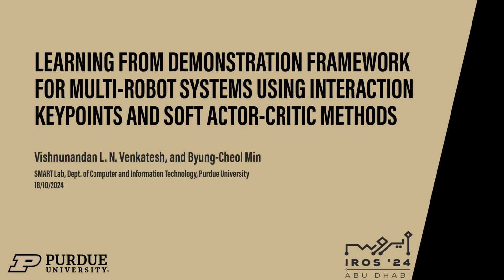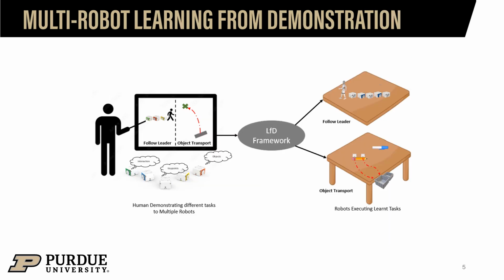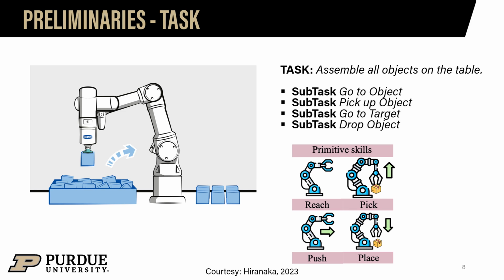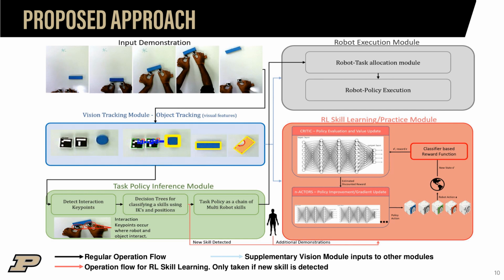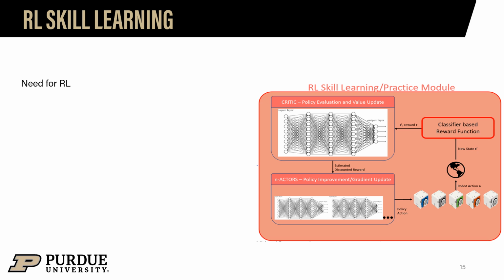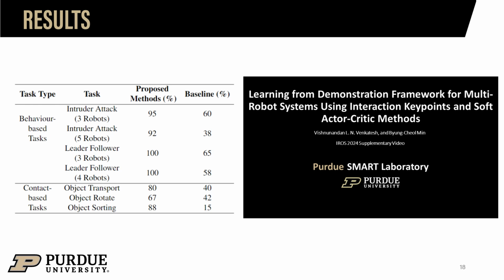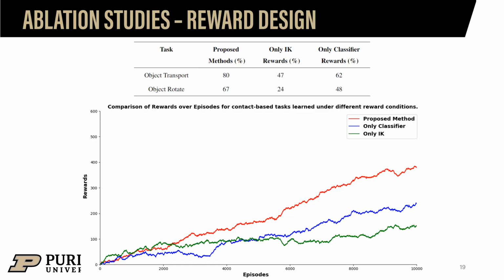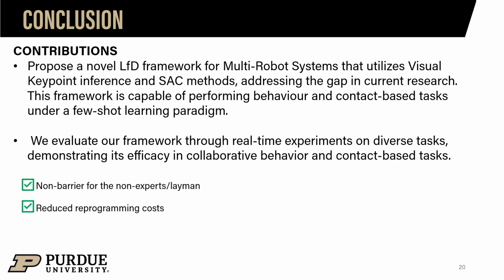[Presentation] Learning from Demonstration Framework for Multi-Robot Systems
This is a presentation video by Vishnunandan L. N. Venkatesh for the paper: Learning from Demonstration Framework for Multi-Robot Systems Using Interaction Keypoints and Soft Actor-Critic Methods in IROS 2024.

Abstract: Learning from Demonstration (LfD) is a promising approach to enable Multi-Robot Systems (MRS) to acquire complex skills and behaviors. However, the intricate interactions and coordination challenges in MRS pose significant hurdles for effective LfD. In this paper, we present a novel LfD framework specifically designed for MRS, which leverages visual demonstrations to capture and learn from robot-robot and robot-object interactions. Our framework introduces the concept of Interaction Keypoints (IKs) to transform the visual demonstrations into a representation that facilitates the inference of various skills necessary for the task. The robots then execute the task using sensorimotor actions and reinforcement learning (RL) policies when required. A key feature of our approach is the ability to handle unseen contact-based skills that emerge during the demonstration. In such cases, RL is employed to learn the skill using a classifier-based reward function, eliminating the need for manual reward engineering and ensuring adaptability to environmental changes. We evaluate our framework across a range of mobile robot tasks, covering both behavior-based and contact-based domains. The results demonstrate the effectiveness of our approach in enabling robots to learn complex multi-robot tasks and behaviors from visual demonstrations.